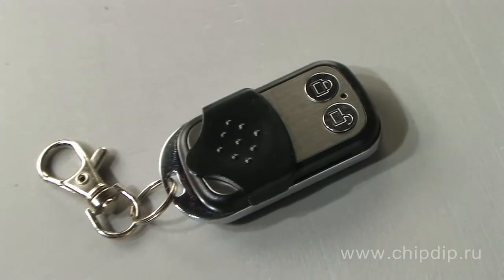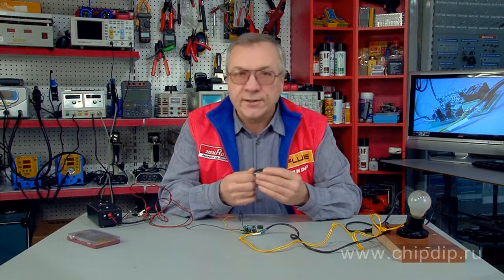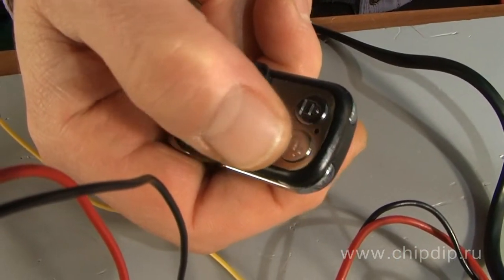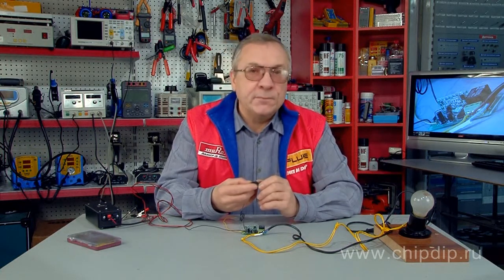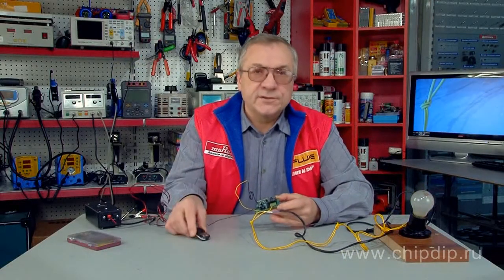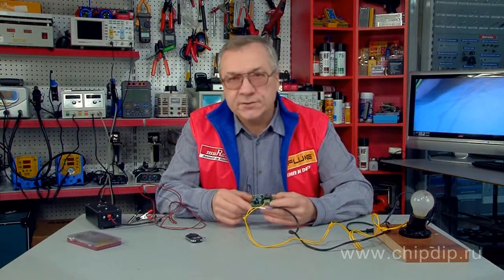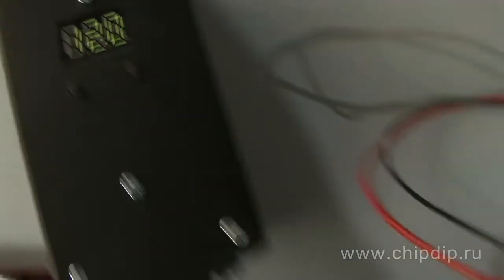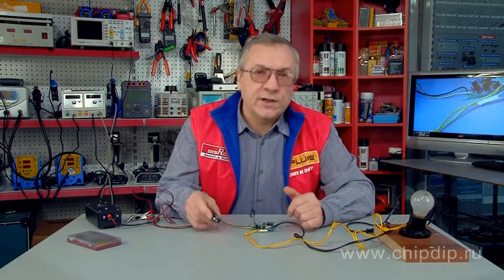Single Channel Remote Control for Load ...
Single Channel Remote Control for Load Management. Trigger Operation Mode.       We can't imagine our life today without various automatic devices. For example, who doesn't enjoy opening the gate at their country house using a remote control device, without actually having to get out of the car. And why not put the lights on in your garage using a remote control?       Besides, the choice of automatics available in the market is quite extensive, so the right device is always there.       To build our single-channel remote control for load management we will use the remote control case MP910 and the remote control receiver MP912.         The case is designed to serve both, as a primary and auxiliary holder in building a remote control system.       Operating frequency -- 433 MHz.       The device is fed off of a 23А12V type battery at 12 V.       The consumption current is 4 mA only.       The size of the device is 50х30х15 mm.       The case has two on and off buttons and a sliding cover to prevent accidental pressing on the buttons.       An important feature of the device is that it supports alteration of the signal encoding in order to prevent incorrect functioning when several remote control systems are built at the same time.       The MP912 receiver is a device designed for single-channel remote control applications at 433 Mhz in combination with the МP910 case. The apparatus contains a switch that is used to manage various loads. The apparatus works in a trigger operation mode.       The receiver is fed off of suitable AC or DC 12 V power supply sources. Note that the total current consumption is 70 mA.        The connected load power should not exceed 1,200 W. The receiver also supports alteration of the transmitted signal encoding.       Let's power our receiver and connect the load. Now, if we press the case button with a closed lock on it, the switch contracts will close and the load will be connected.       Unlike in the button mode, the load will remain connected until we press the button with an open lock. Only then would the load get disconnected. This operation mode is called a trigger mode.       You can use this remote control system for applications, when the load needs to be connected for a long period of time. For example, it is the best fit for country house lighting or a watering pump.